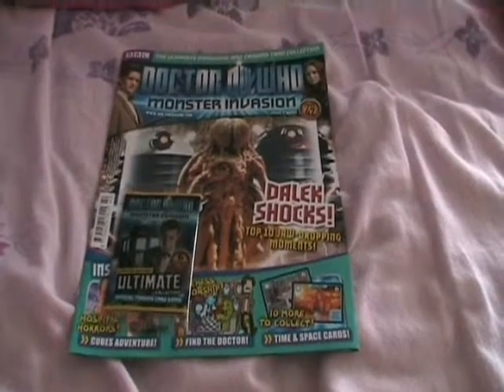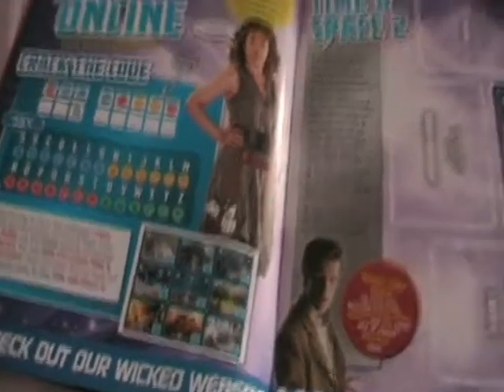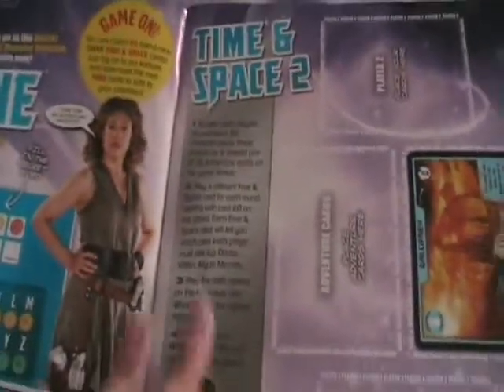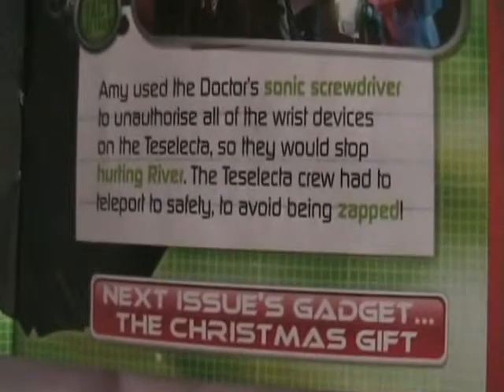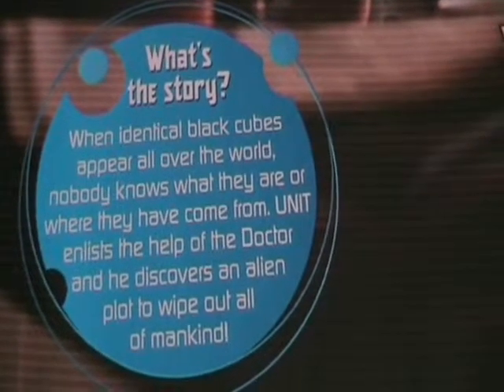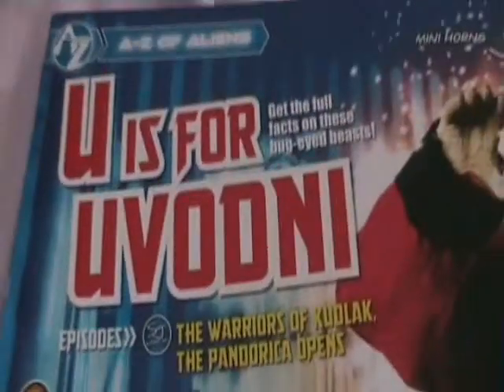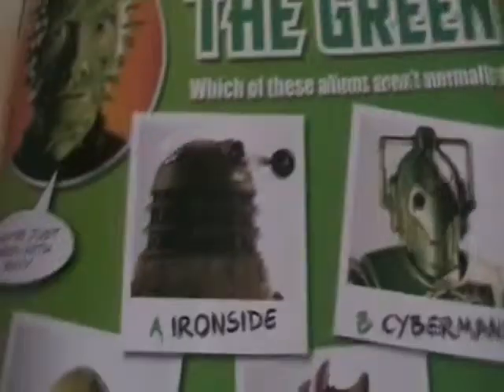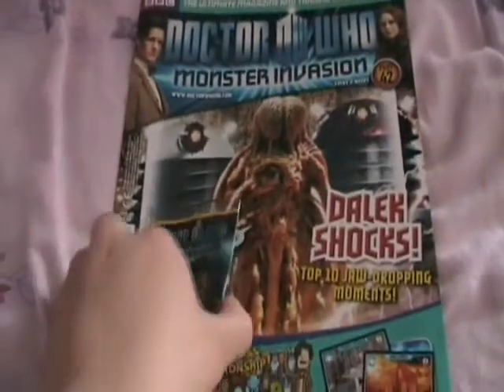Monster Invasion Issue 42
Review of Doctor Who Monster Invasion Issue 42.